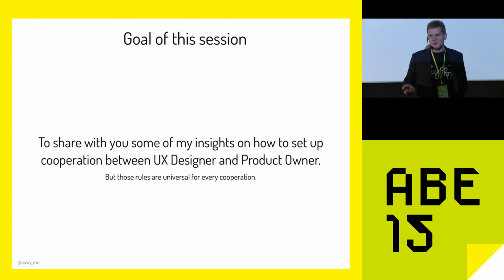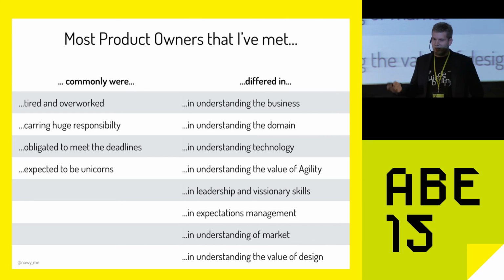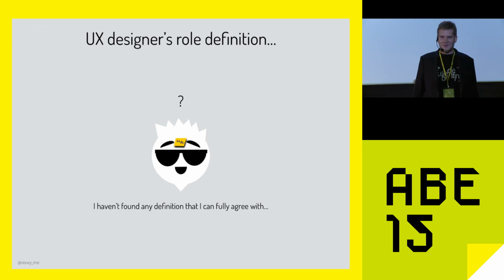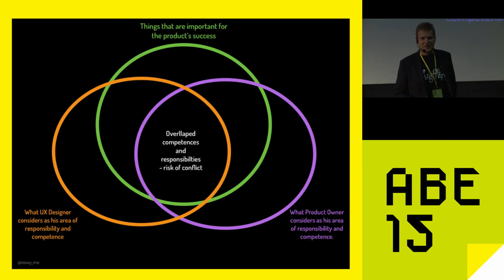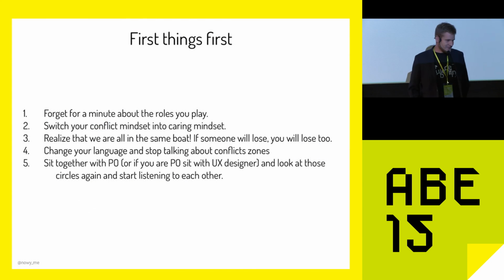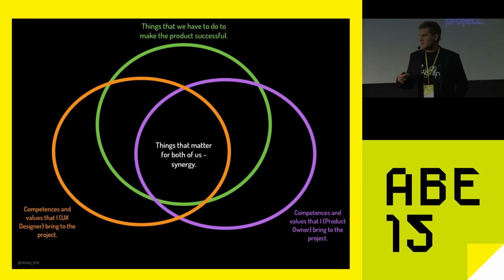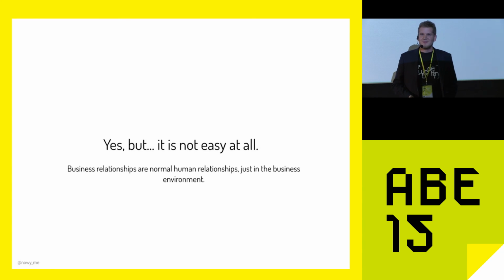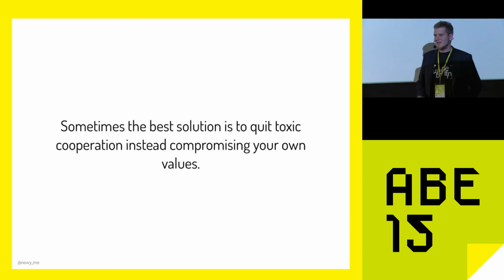ABE15 Paweł Nowak: UX Designer meets Product Owner